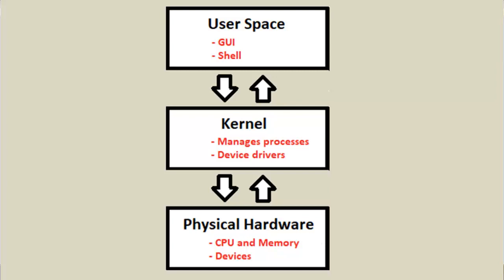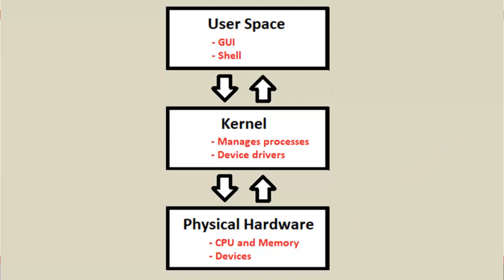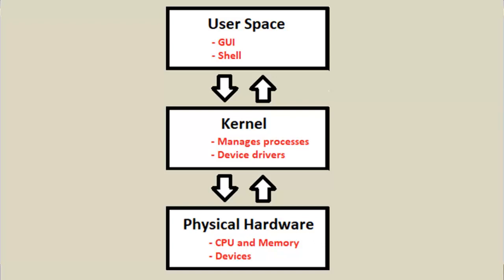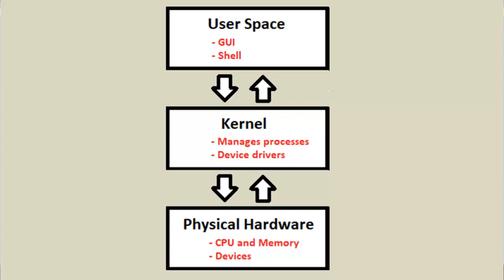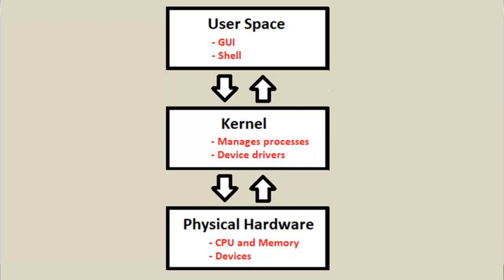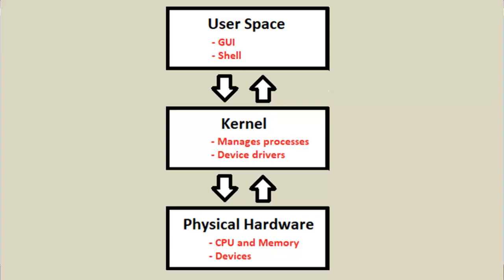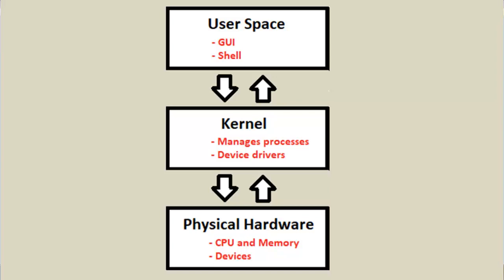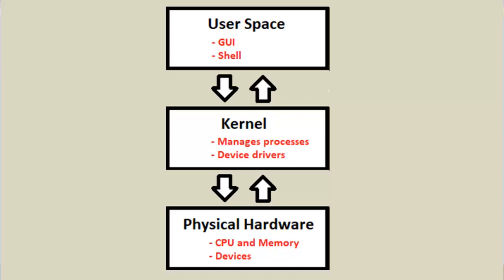Linux Tutorial for Beginners - 2 - The structure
In this video we will discuss the three main layers to Linux.